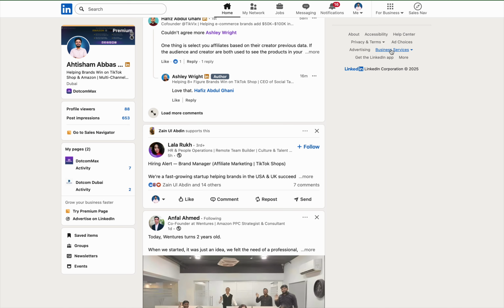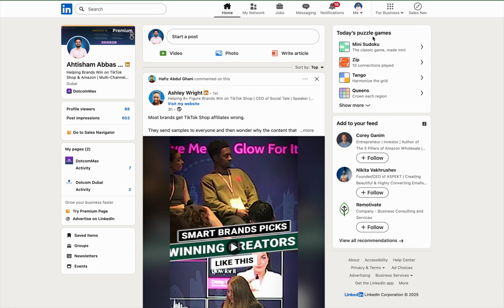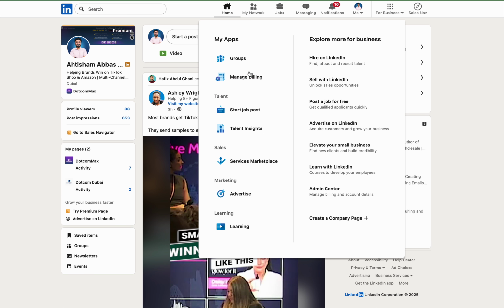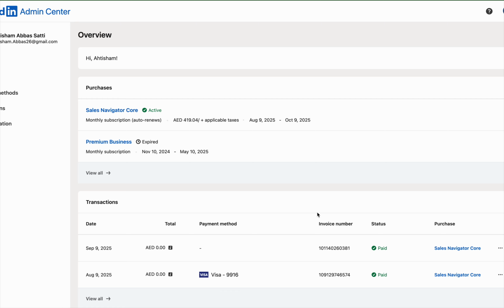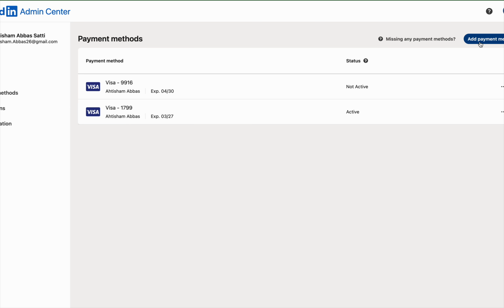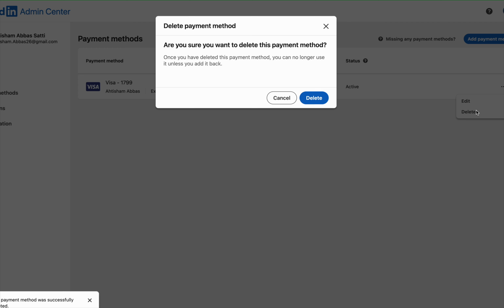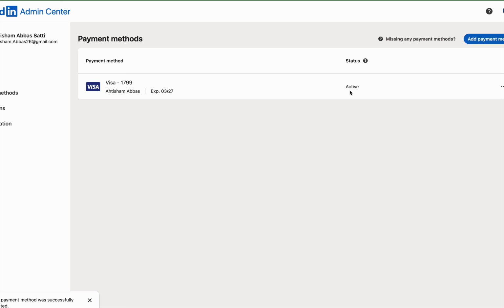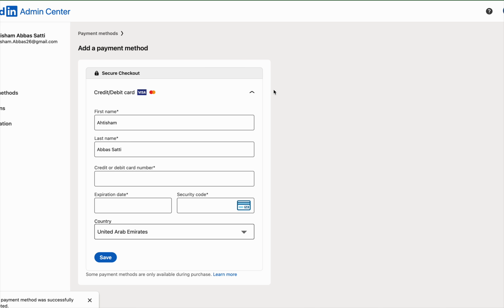How to Remove Credit Card from LinkedIn (Sales Navigator & Premium) – Stop Auto Payments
ired of LinkedIn charging your card automatically every month? In this video, I’ll show you step by step how to remove or update your payment method on LinkedIn Sales Navigator and LinkedIn Premium to avoid unwanted auto renewals.

You’ll learn:
✅ How to access LinkedIn billing settings
✅ How to update or remove your credit card
✅ What to do if LinkedIn doesn’t allow removal
✅ Tips to fully cancel Sales Navigator or Premium subscriptions

⚠️ Important: LinkedIn won’t let you remove your only card on file if your subscription is still active. You’ll either need to add a new card first or cancel your subscription before removing it.